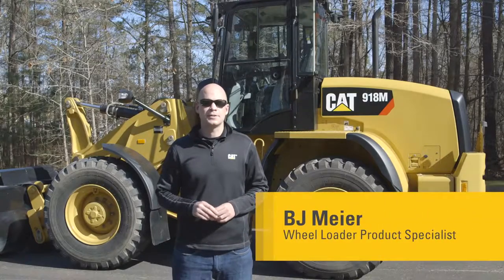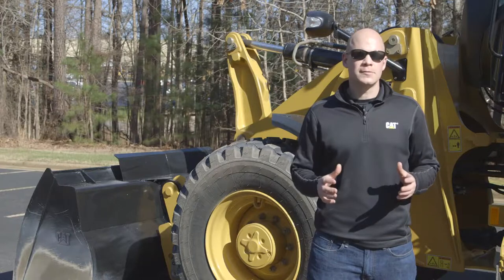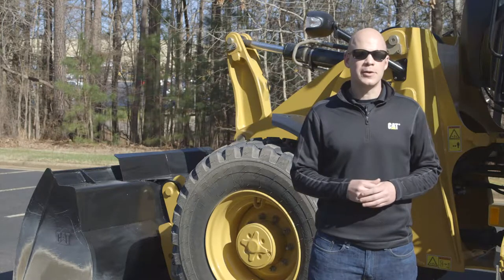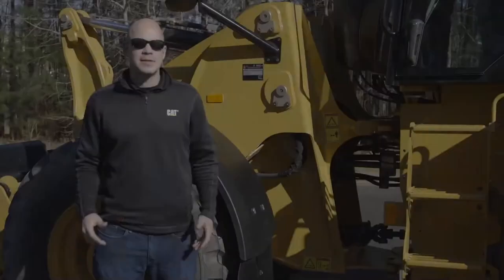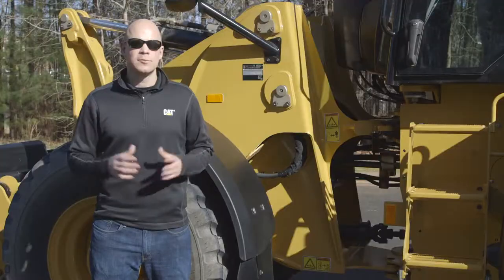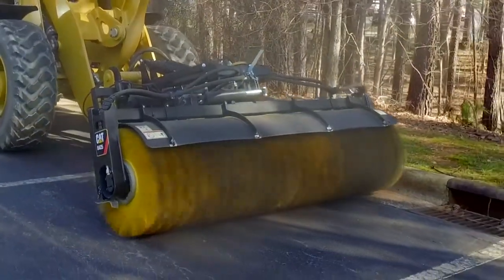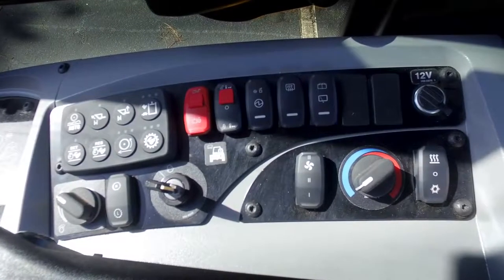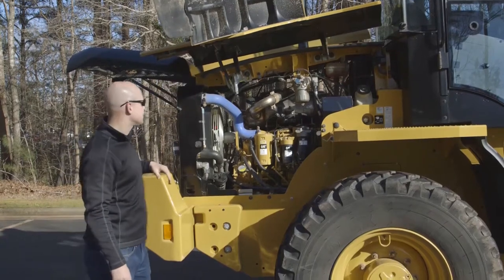Cat® 910M, 914M, 918M kompakt homlokrakodók bemutatása (Magyar felirat)